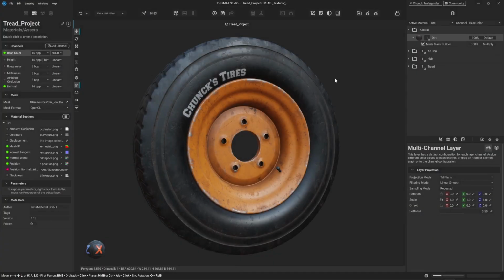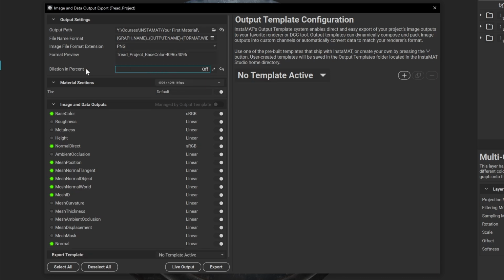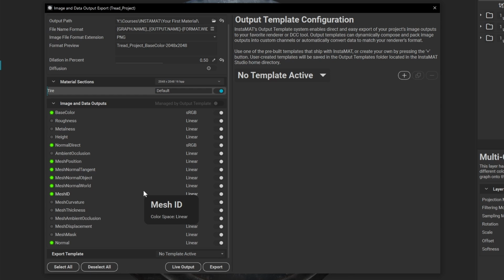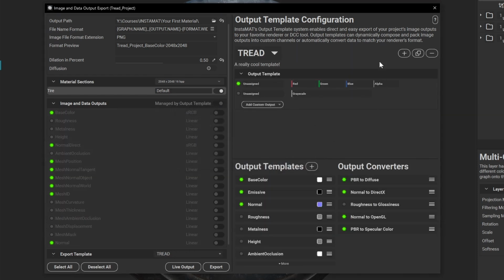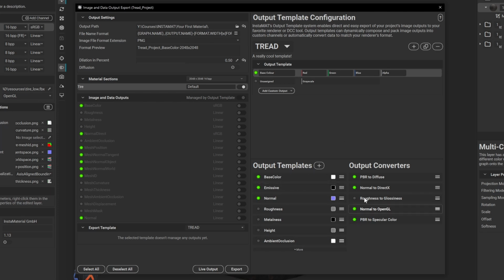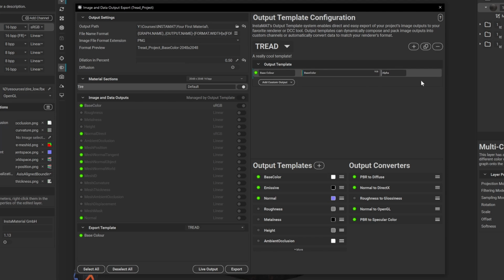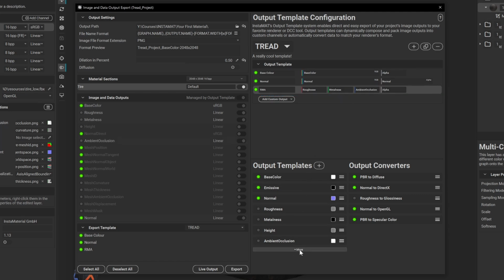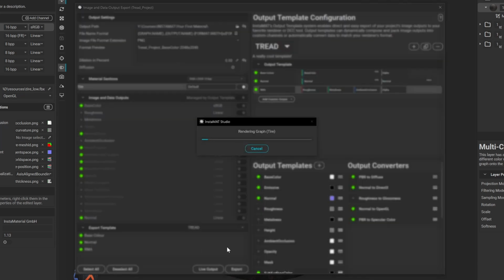C03L10 BONUS Exporting Textures From InstaMAT